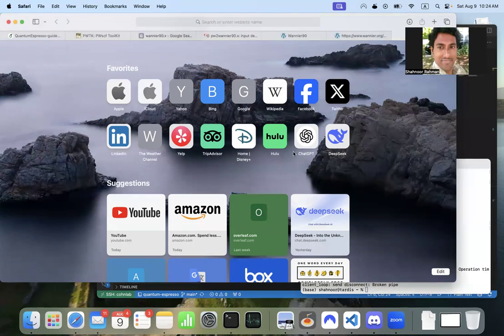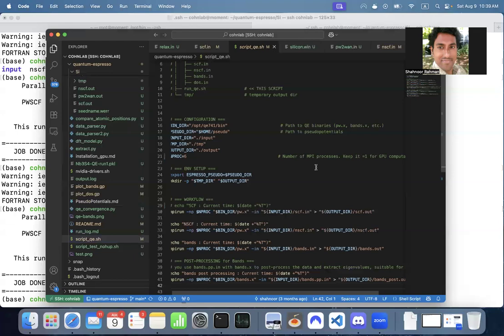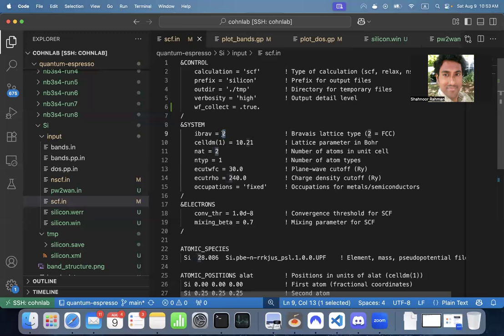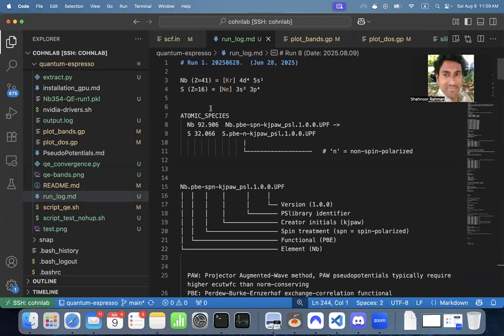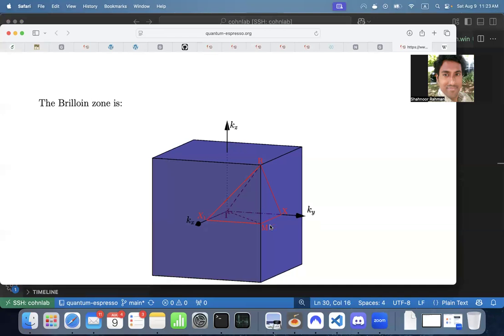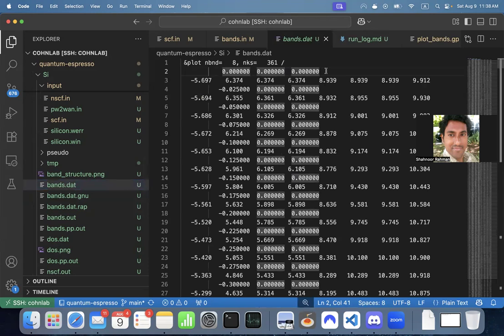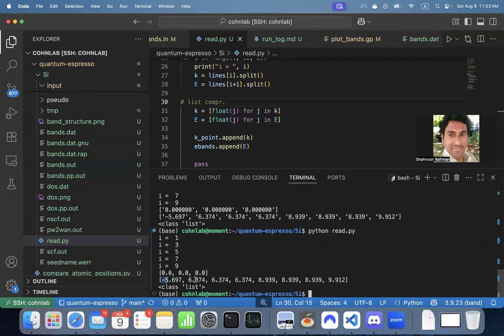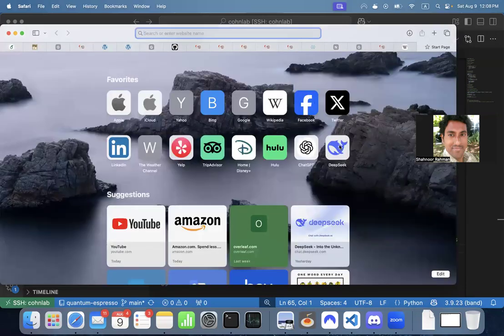QE lec 4